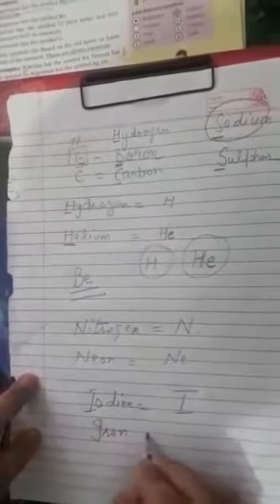6th Chemistry new YouTube update in English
6th Chemistry new YouTube update in English
Ch 2 Part 3